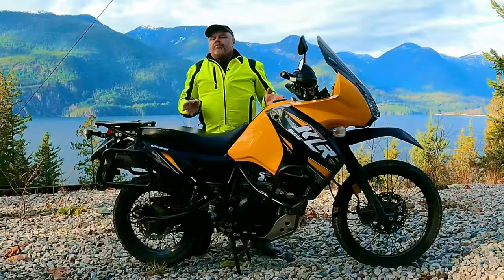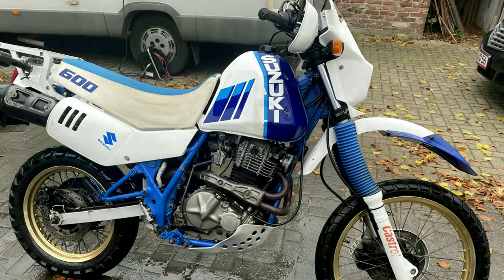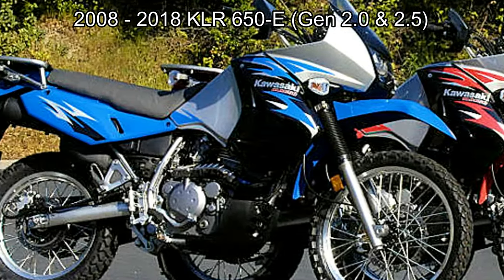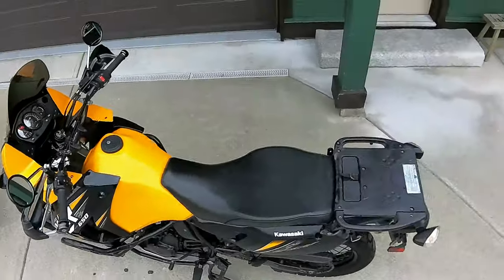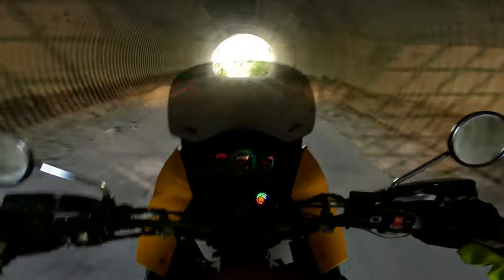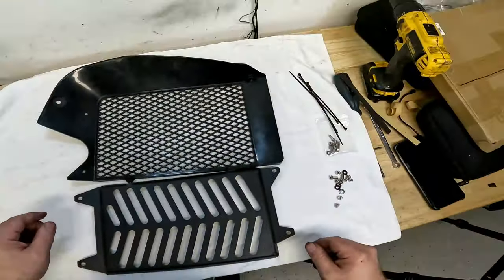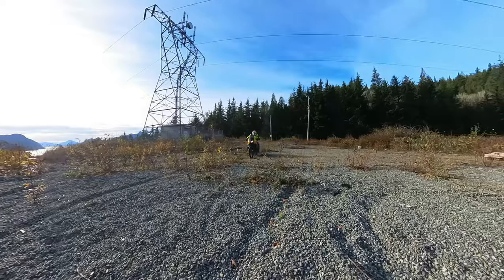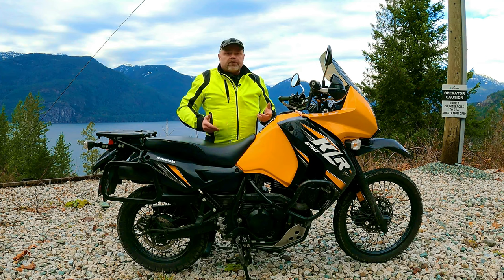The Last KLR 650 Video...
Accessorized and Finally Finished, Find Out Why This is My Last Kawasaki KLR Video

Biker's Run has put together a complete collection of the products featured, plus a few additional items you may like to customize your own adventure bike.  See products and pricing at this link

Receive Rod Rides & Wrenches Merch/Stickers/T-Shirts/Hoodies by becoming a Patron!

00:00 Intro
01:44 KLR 650 History Revisit
05:24 The Build
06:45 Accessory Summary
07:00 Starter Relay Cover
07:28 Caliper Guard Covers
07:49 Exhaust Heat Shield
08:05 Headlight Guard
08:20 Adventure Foot Pegs
08:54 Height Adjustable Side Stand
09:28 Radiator Guard
09:54 Electronics Dash
10:50 Heated Grip Switch
11:07 Blue Engine Ice
11:35 Final Drive Gearing
12:10 Conclusion